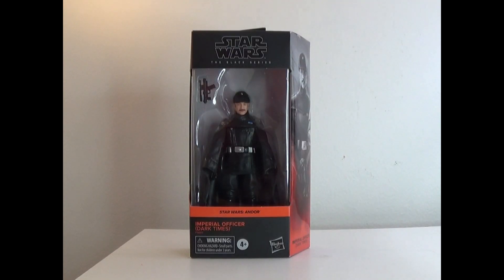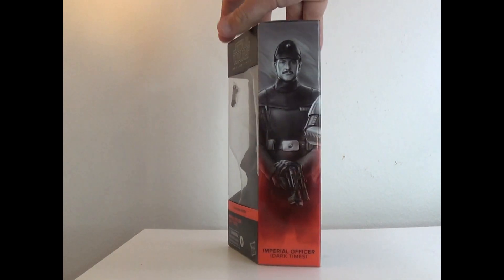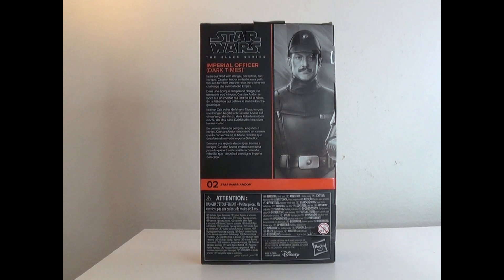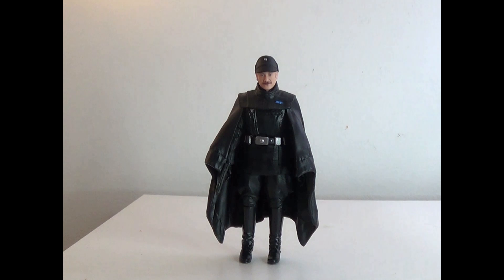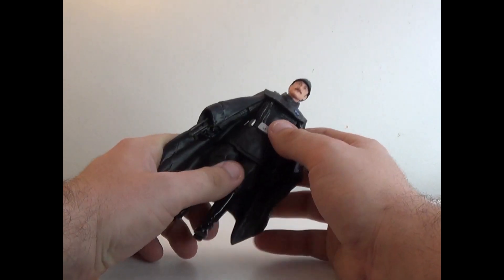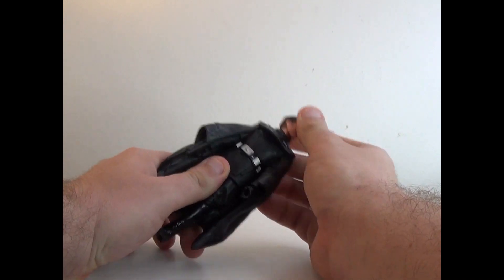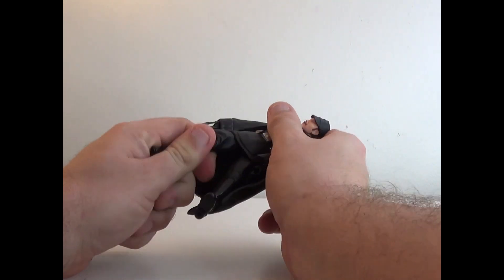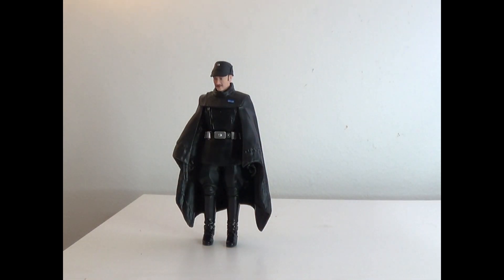TOY REVIEW Star Wars The Black Series Imperial Officer Dark Times